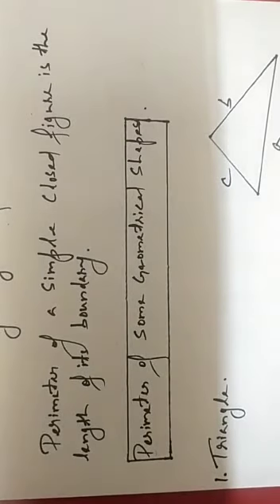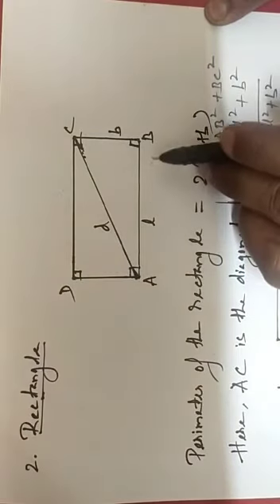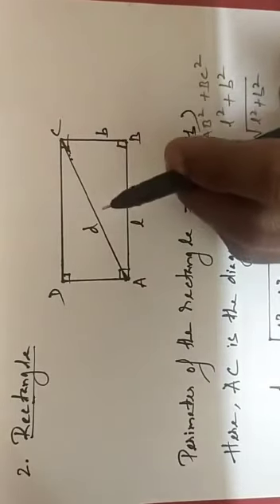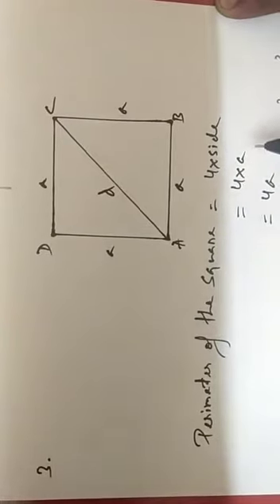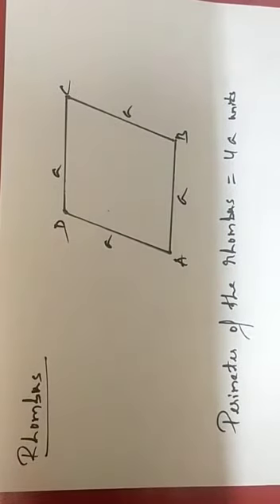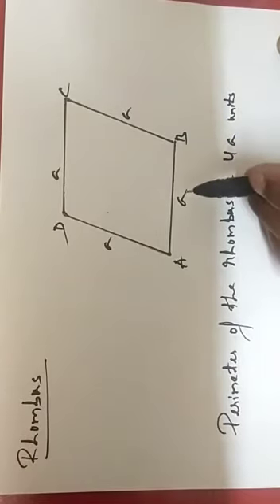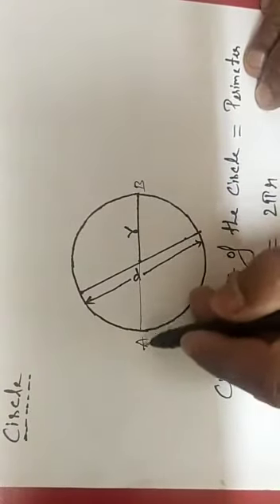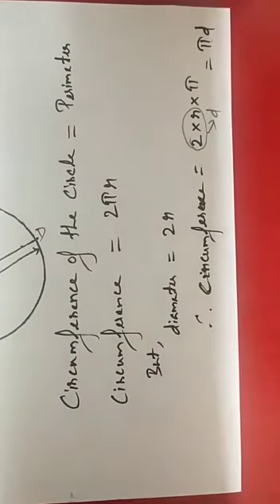Std- 7 Mensuration chapter- 23 Explanation